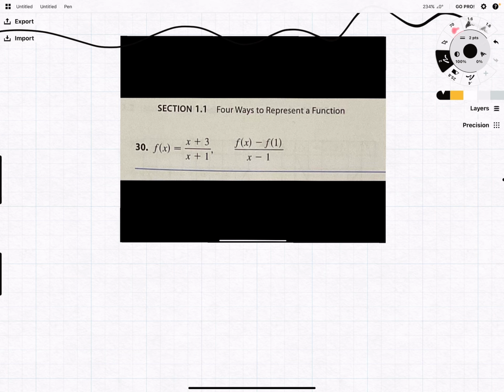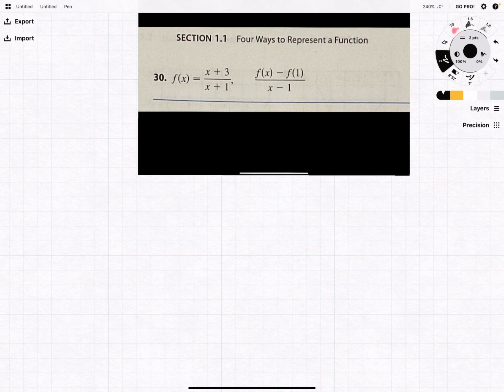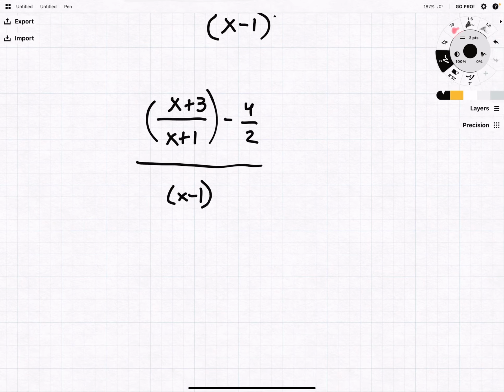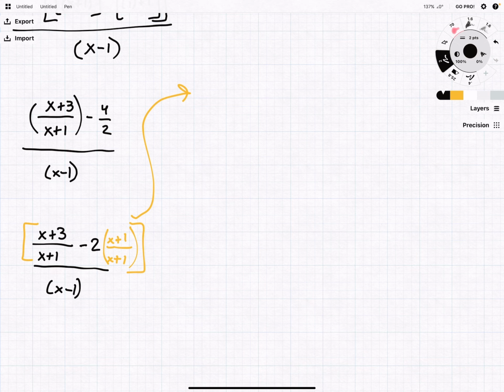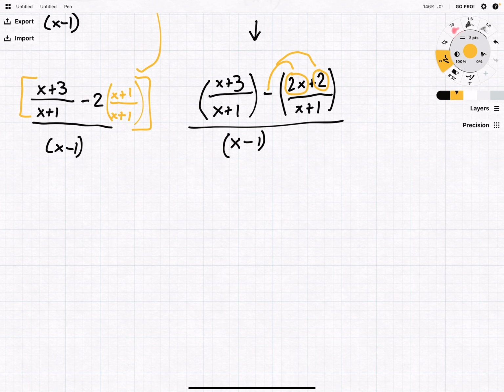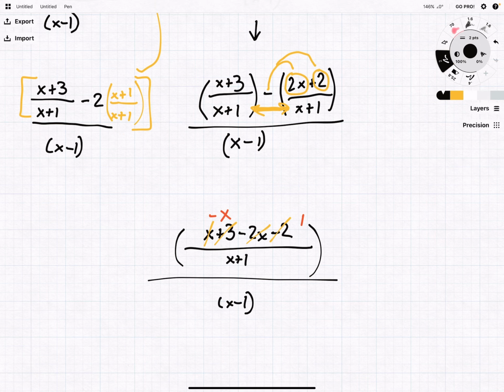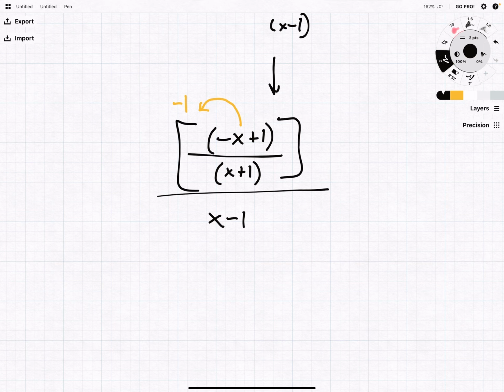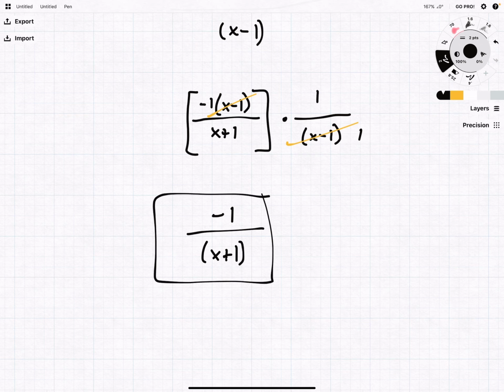Stewart calculus 8th edition, chapter 1, section 1, problem 30